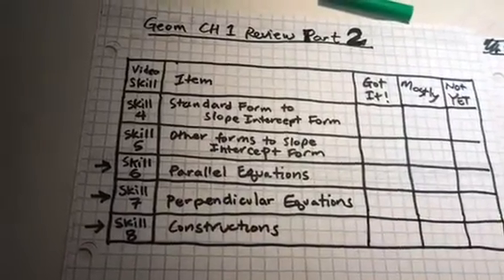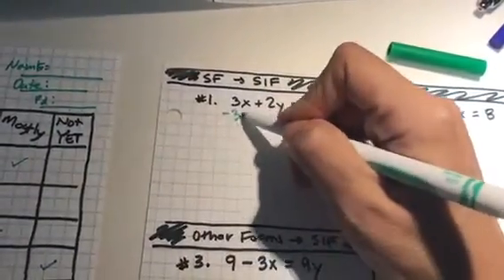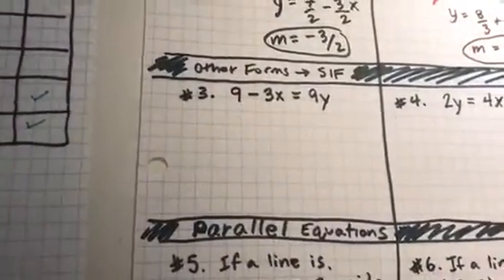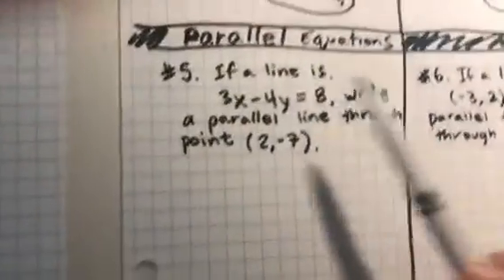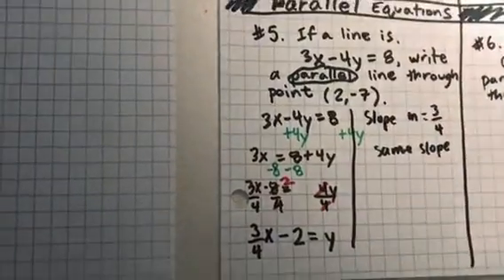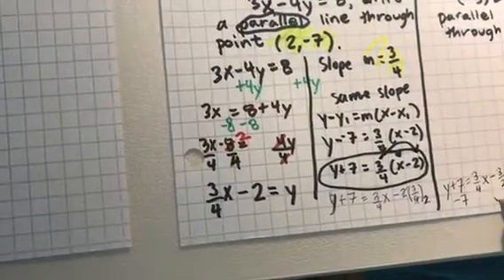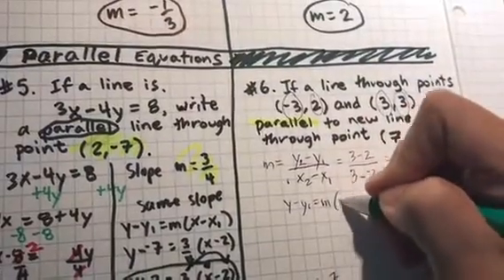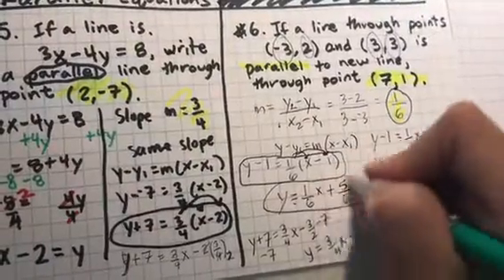Geom Ch 1 Review Part 2A (error in minute 9:27 x=7)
Please Note: Error in Minute 9:27 in which x=7 but I say x=1. This will change both the answer in Point-Slope form and the answer in Slope Intercept Form.
Thanks to a very observant student that caught the error!!!